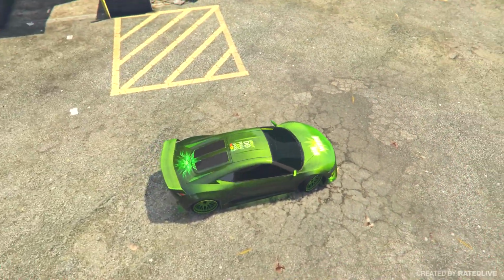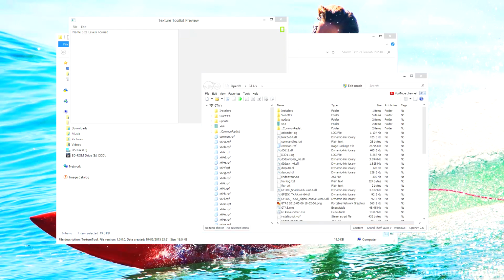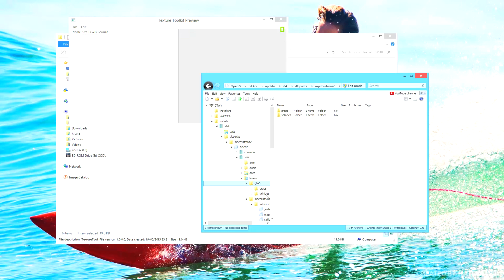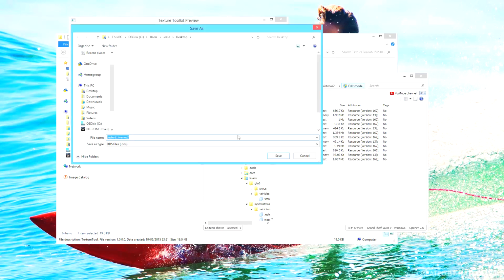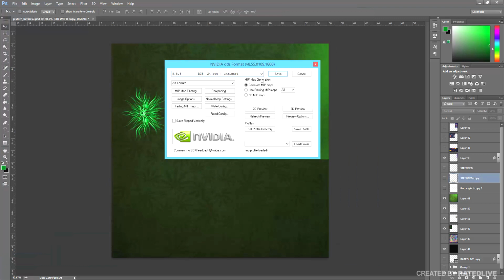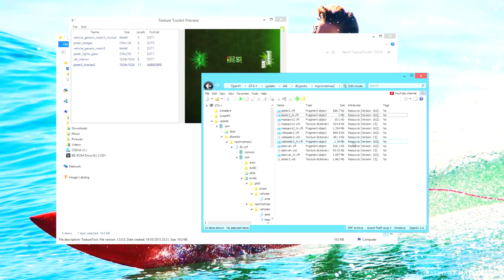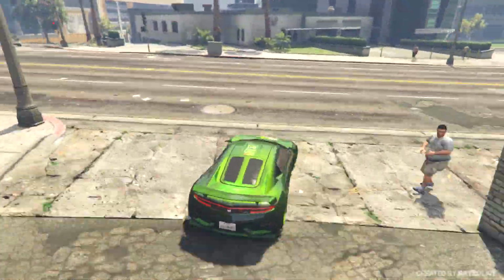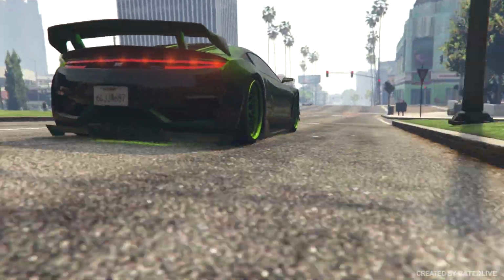GTA 5 Paint Jobs - "Custom Car Skins" & How To Create "Custom Paint Jobs" (GTA 5 Rare Paint Jobs)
Please Respect Everyone In The Comment Section & Have A Great Day - RatedLive